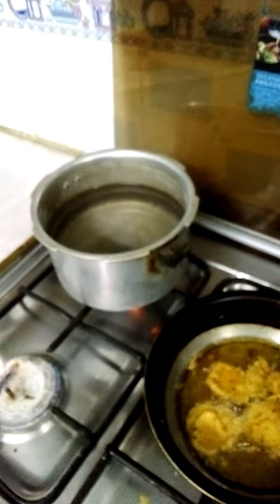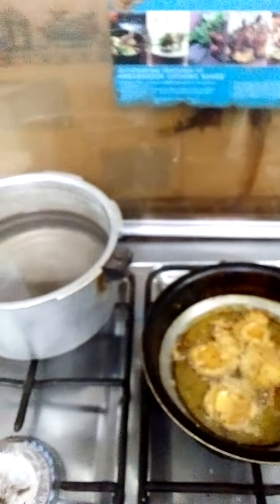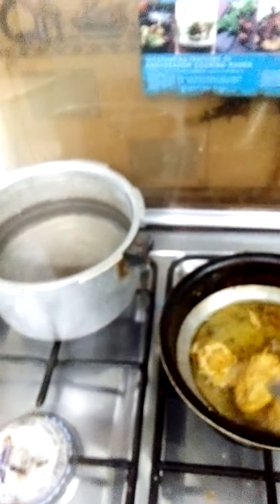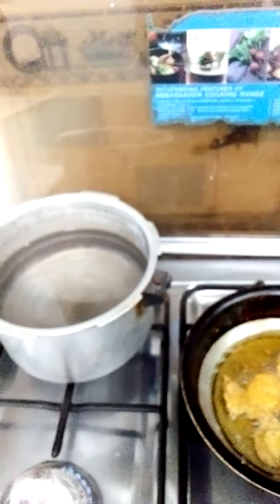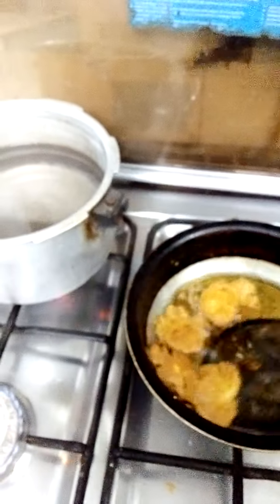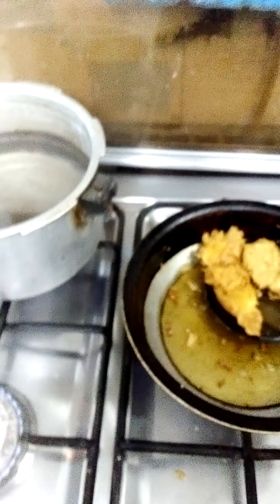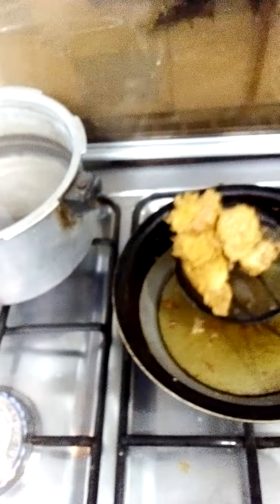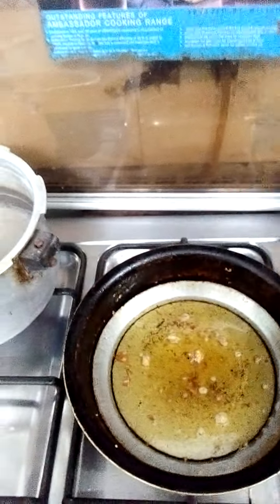Noman fries patatoo pakora cooking in kitchen